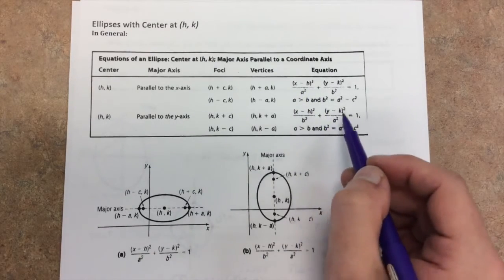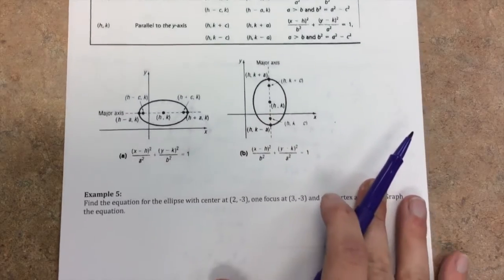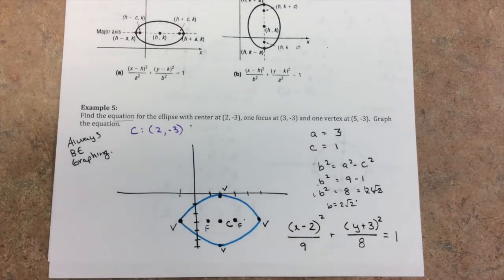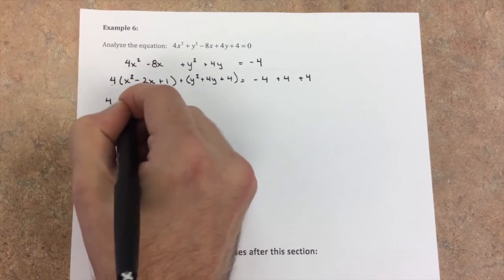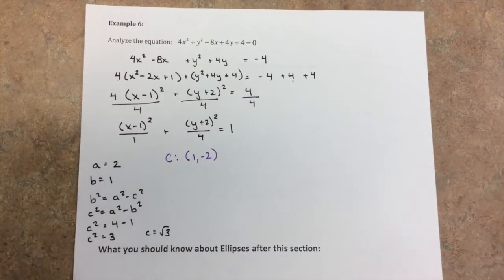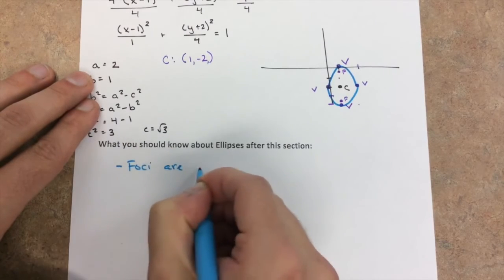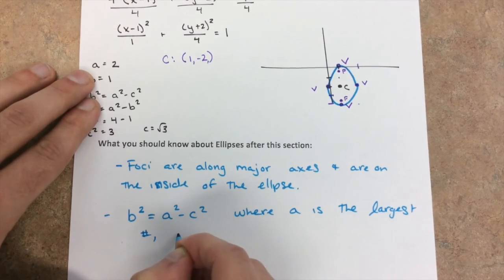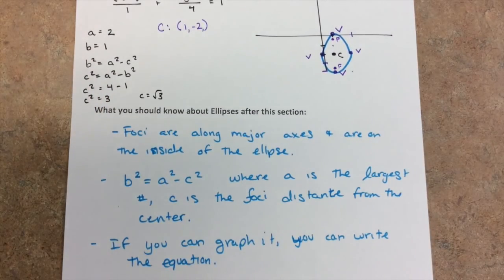Level 10.3 - Ellipses (REUPLOAD)